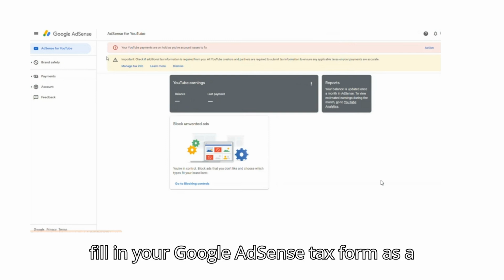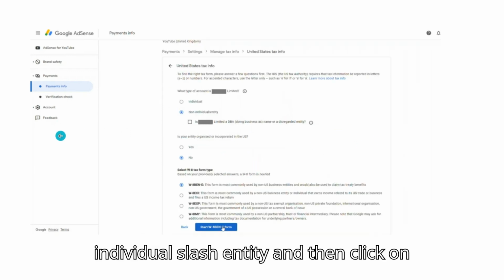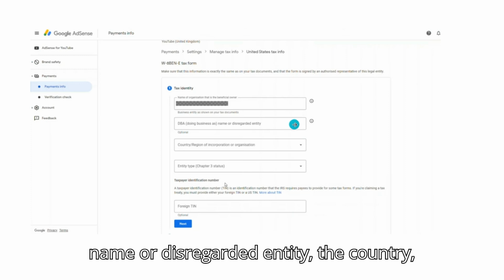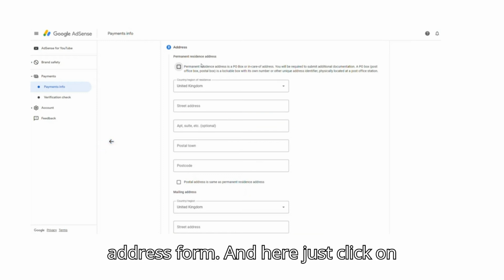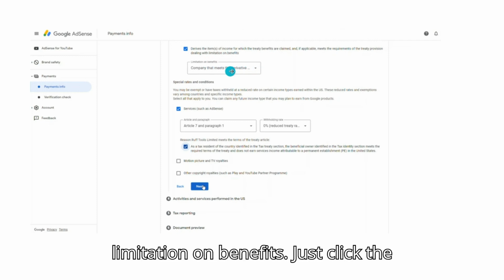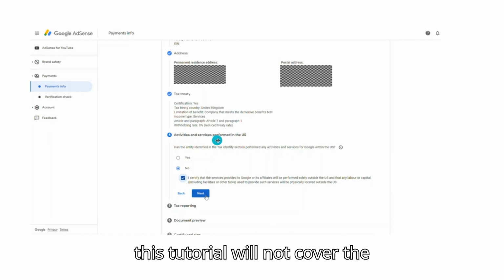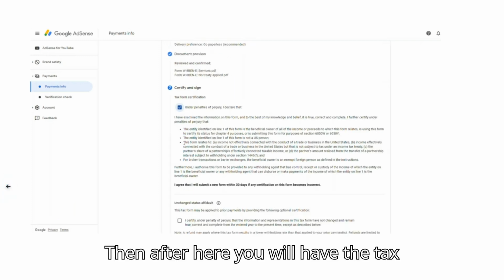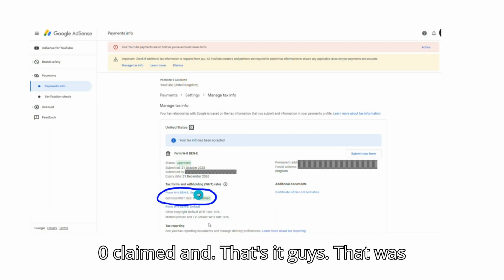How to Fill in Your Google AdSense Tax Form As a UK Limited Company (Step-by-Step Guide)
Confused about the AdSense tax form as a UK LTD company? This 2025 step-by-step guide walks you through how to correctly complete your Google AdSense tax info to stay compliant and avoid withholding issues.